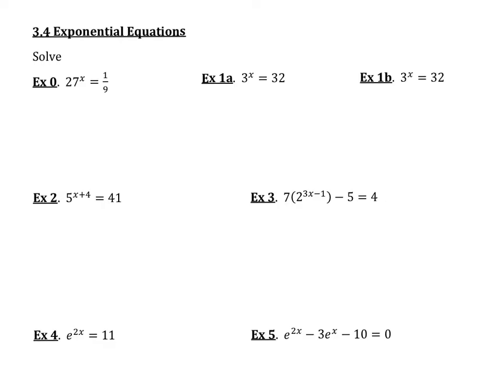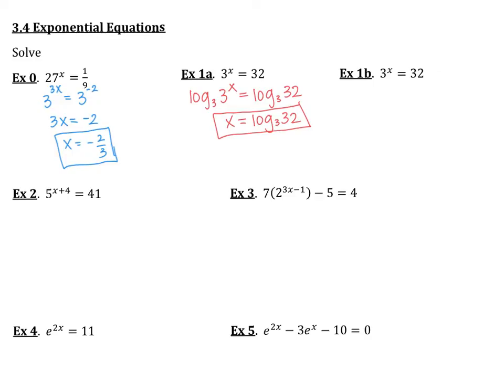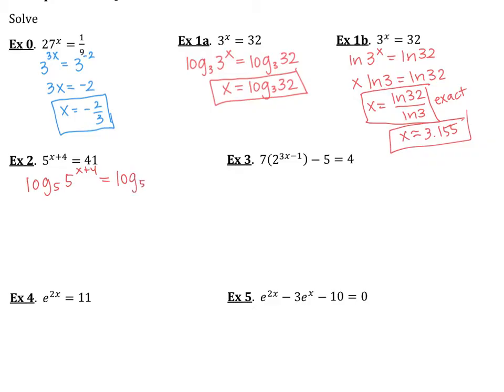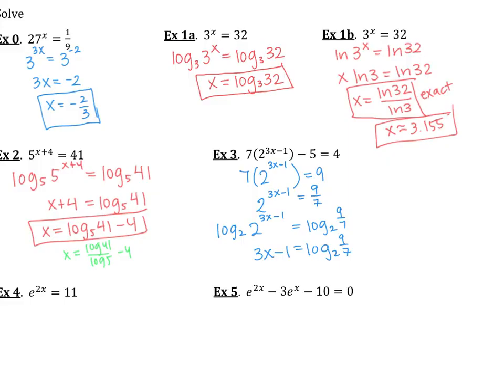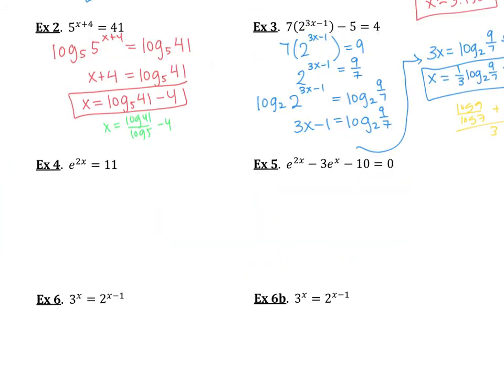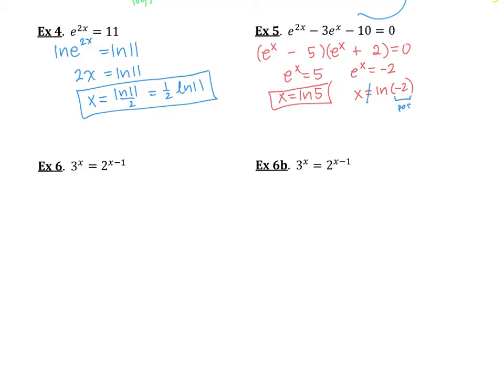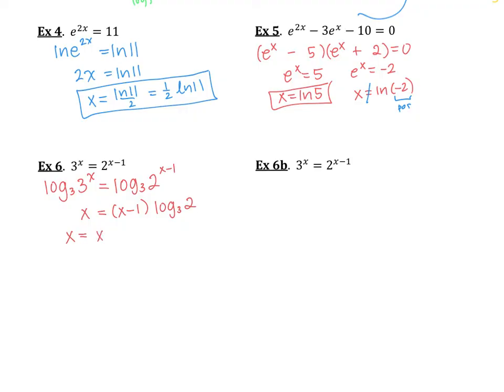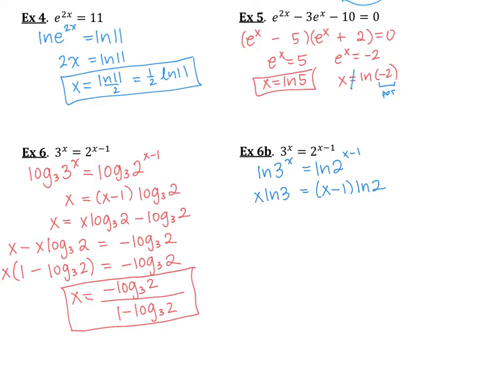3.4 Exponential Equations